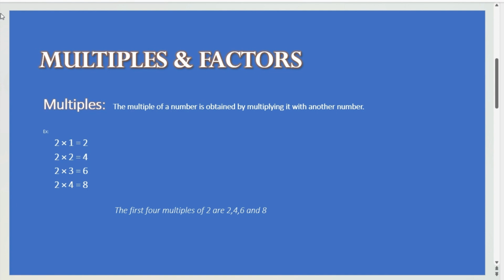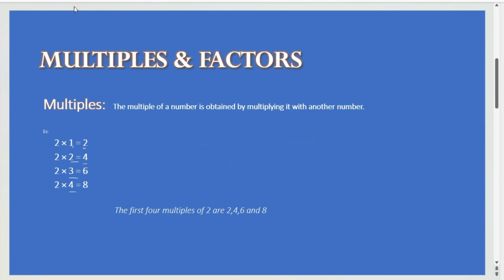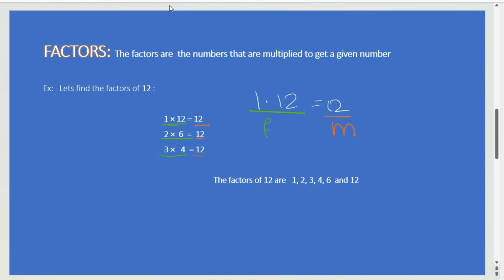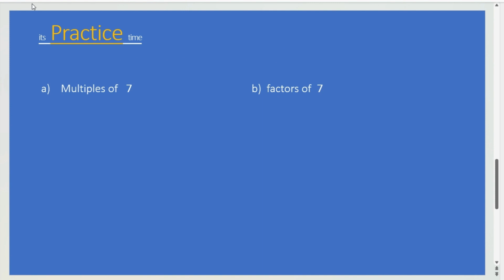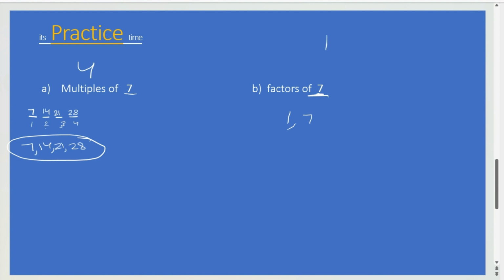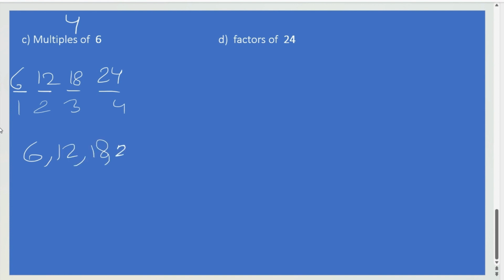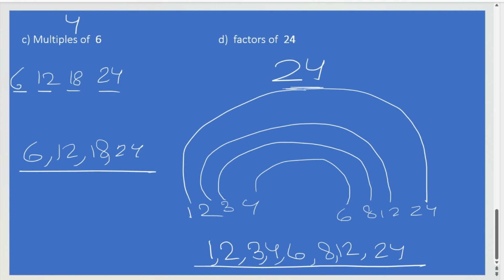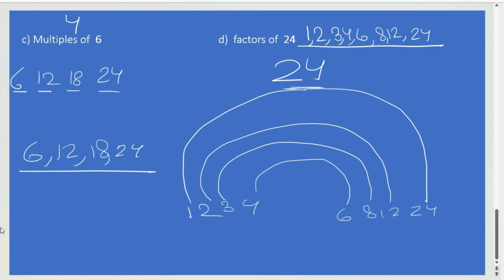MULTIPLES & FACTORS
Its a basic concept of MULTIPLES & FACTORS for the  beginners to understand the upcoming important videos - MATHREEL!!